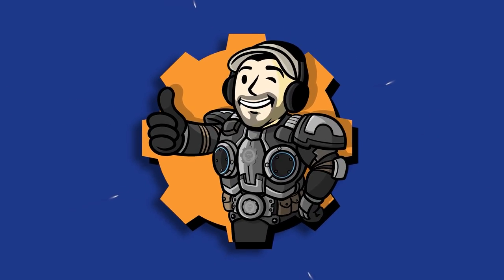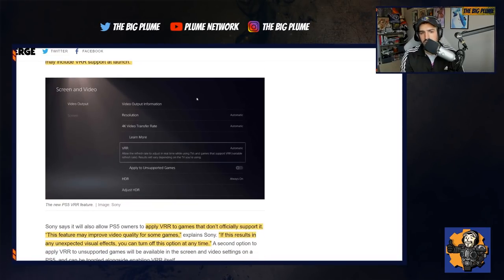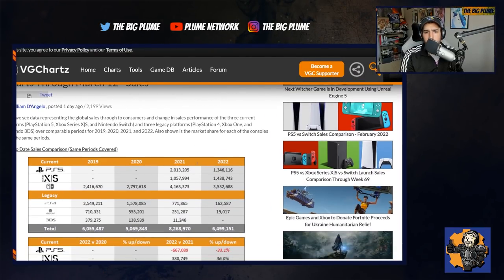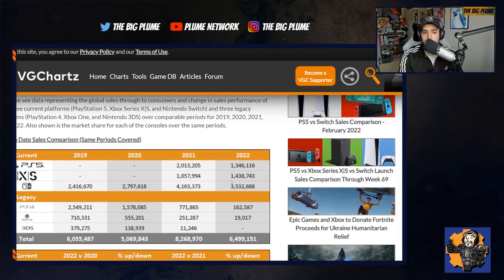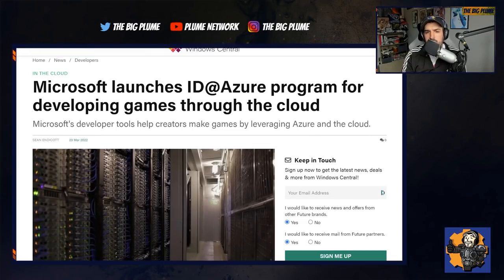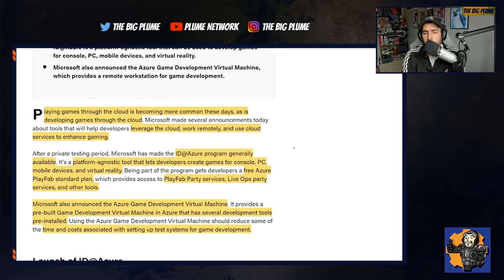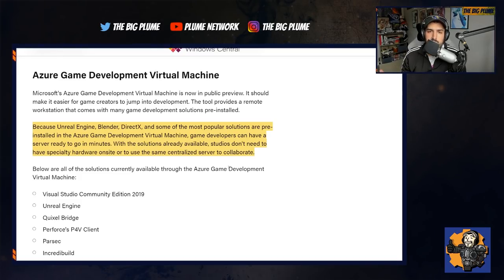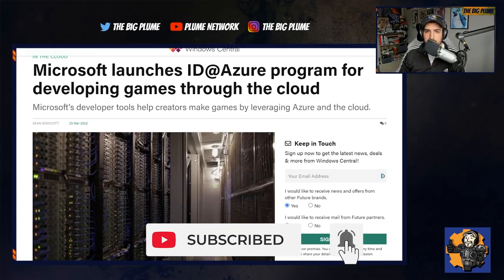XBOX Feature Coming To PLAYSTATION | XBOX Winning 2022 Sales | New Xbox Program Launched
XBOX Feature Coming To PLAYSTATION: 0:00
XBOX Winning 2022 Sales: 1:48
New Xbox Program Launched: 5:28